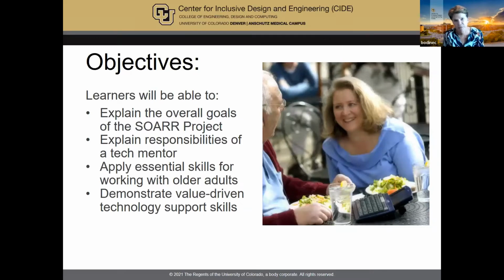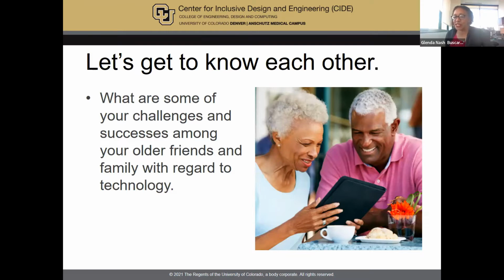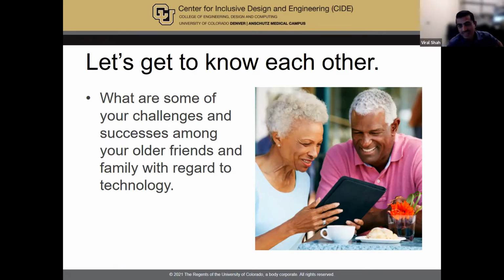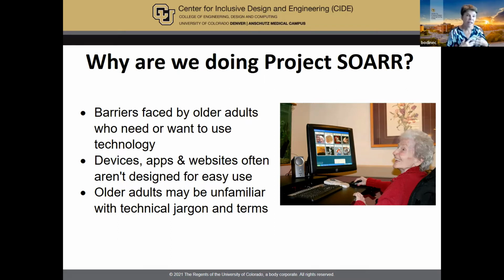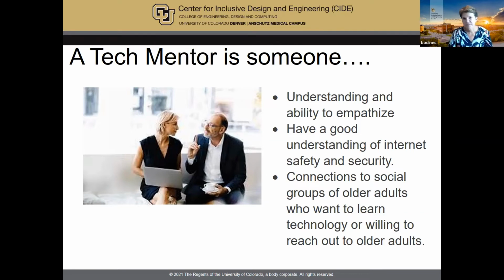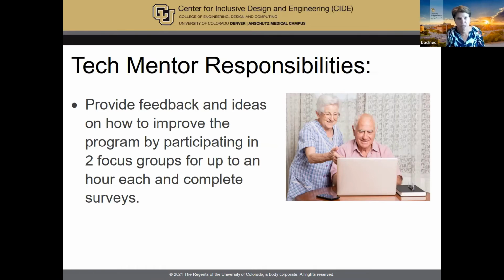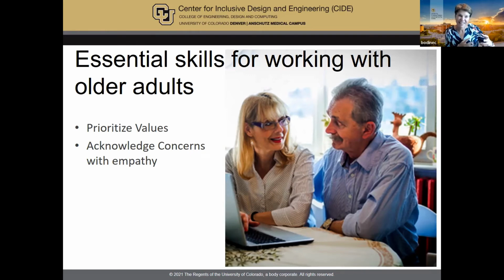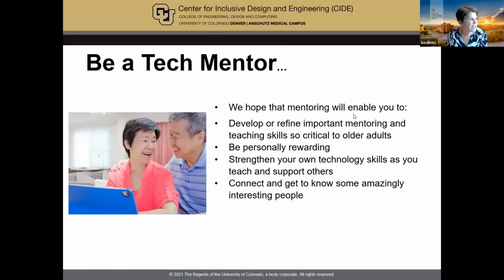Webinar 1 - Project SOARR Overview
Understand the overall goals of the SOARR Project
Understand the responsibilities of a tech mentor
Apply essential skills for working with older adults
Demonstrate value-driven technology support skills